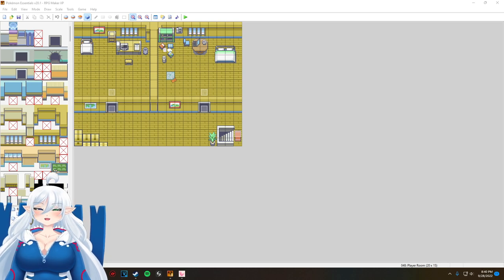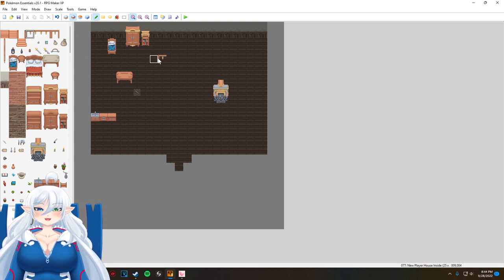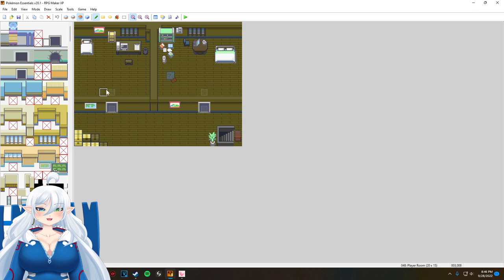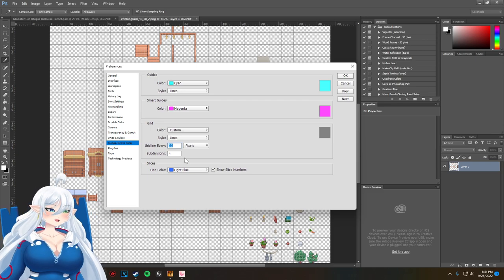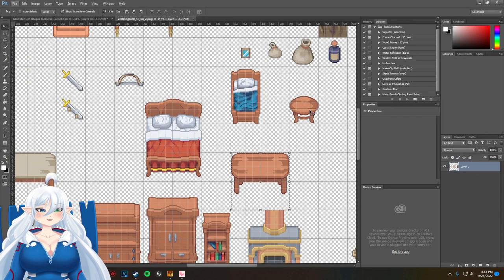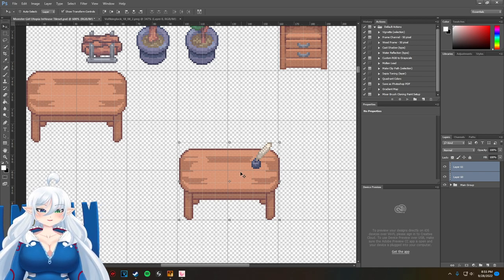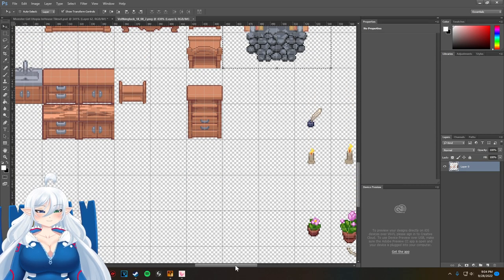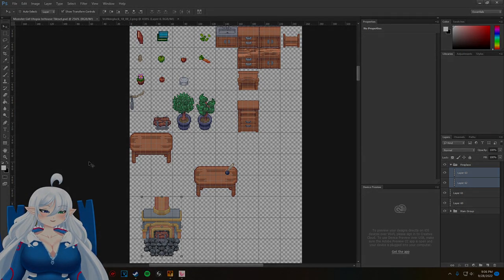Dev Log #6 - Player House Interior Progress & Tileset Parallaxing In RPG Maker XP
Timestamps:
Intro - Dev Log: 0:00
Parallax Tutorial: 4:42